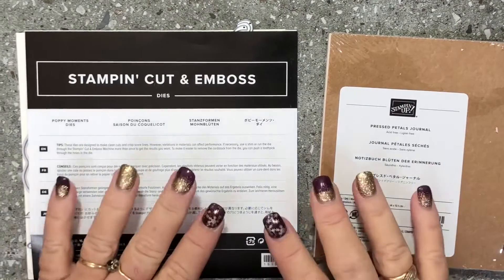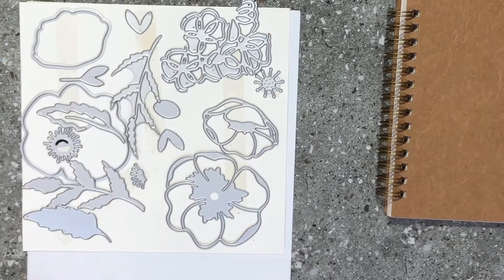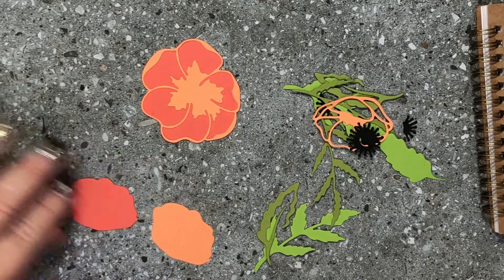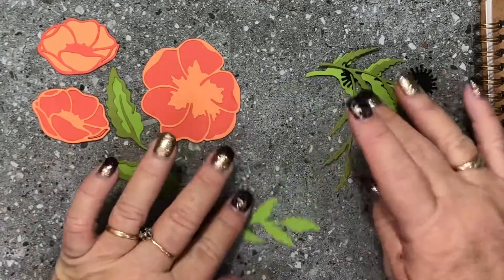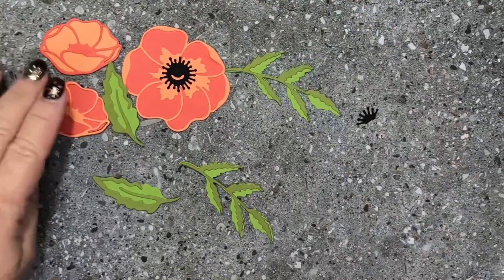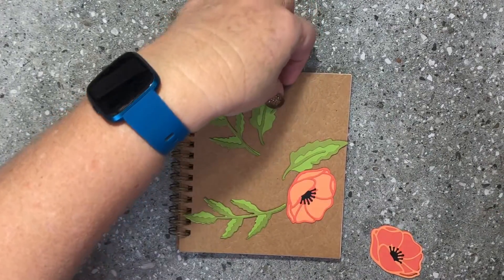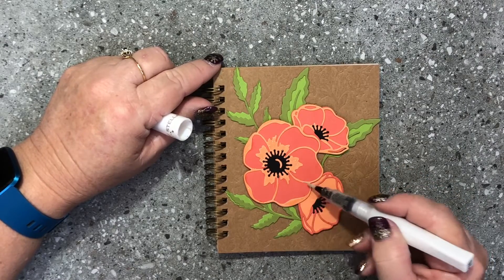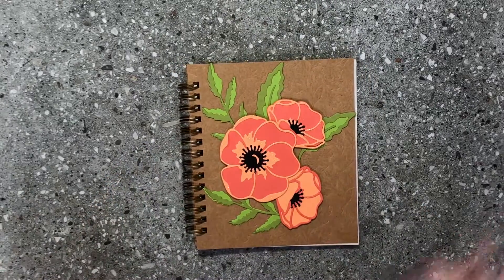Episode 232 New Peaceful Moments Mini Journal Stampin Up! 2020 Mini Catalogue Stamping with DonnaG!